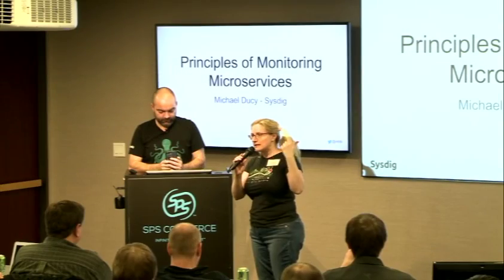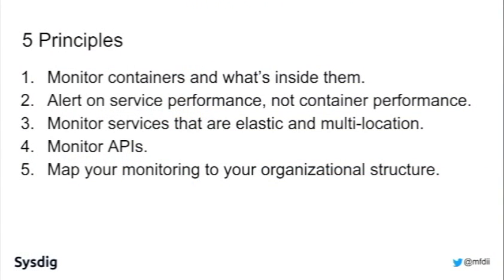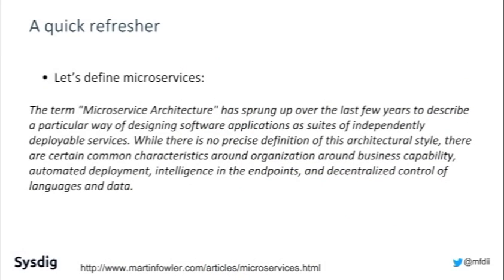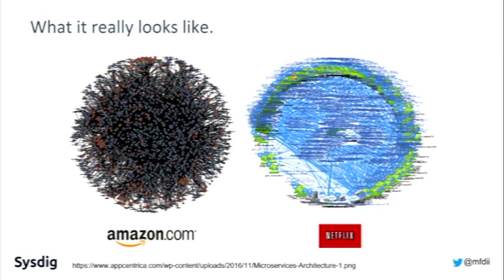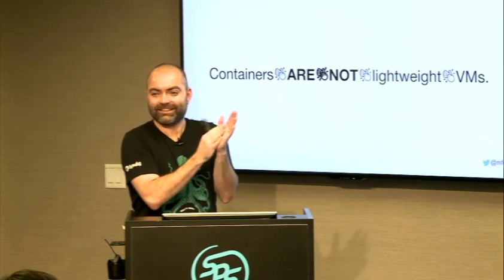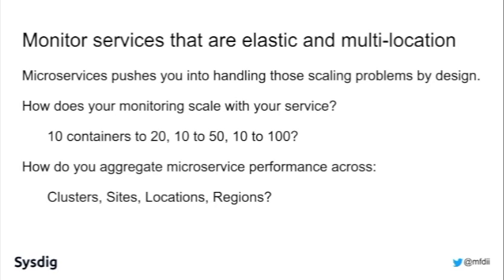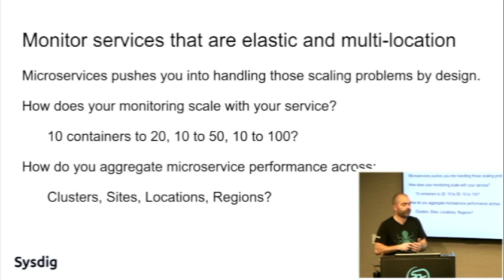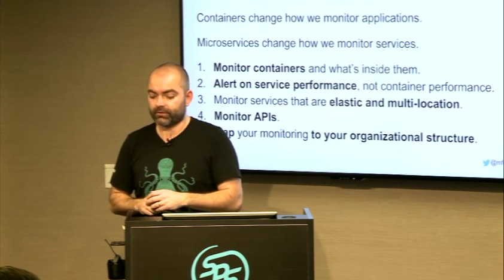Principles of Monitoring Microservices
Containers and Microservices have radically changed how you get visibility into your applications. As developers have started to leverage orchestration systems on top of containers, the game is changing yet again. What was a simple application on a host before is now a sophisticated, dynamically orchestrated, multi-container architecture. It’s amazing for development - but introduces a whole new set of challenges for monitoring and visibility.

In this talk Michael Ducy (Sysdig) lays out five key principles for monitoring microservices and the containers they are based on. These principles take into account the operational difference of containers and microservices when compared to traditional architectures.

Recorded at SPS Commerce February 13, 2018.